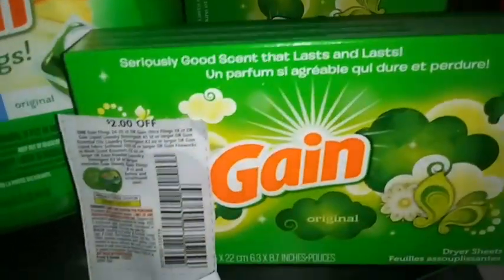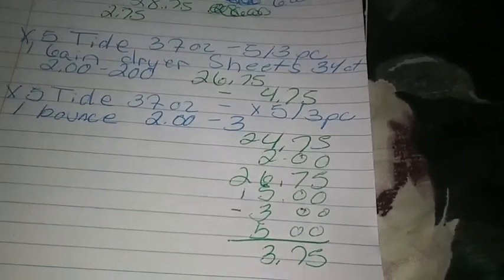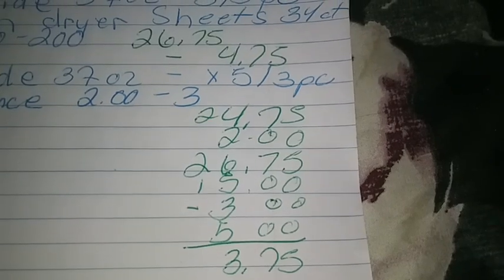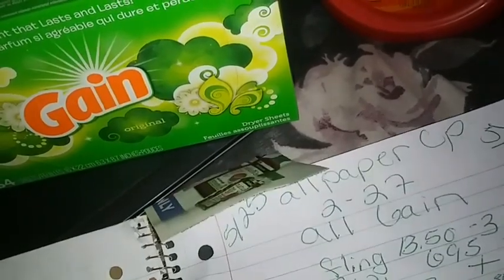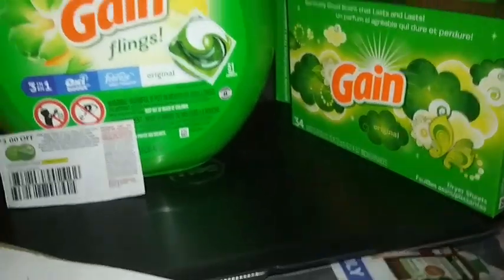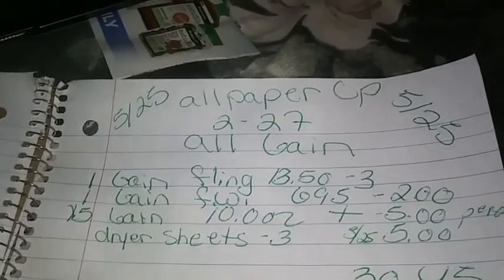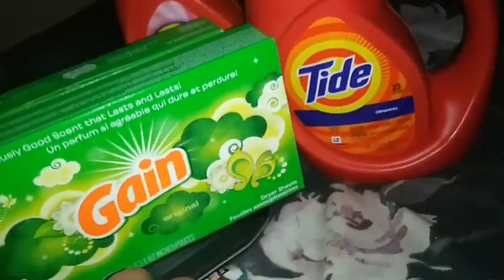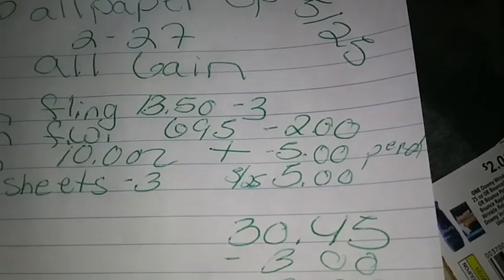💥gainglitchs tideglitch💥 5/25 GAIN DEAL ON 2/27 |🤑TIDE DEAL TODAY ONLY🤑💥PAPER COUPONS💥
care edger 5 off 25 gain deals and Tide Deal for today only at Dollar General so get out of bed and get to Dollar General get these 5 off 25 done and get them tide coupons used

 in case you want to send me a card to go on the YouTube family wall
829 moriseni street
Shelbyville IN
46176